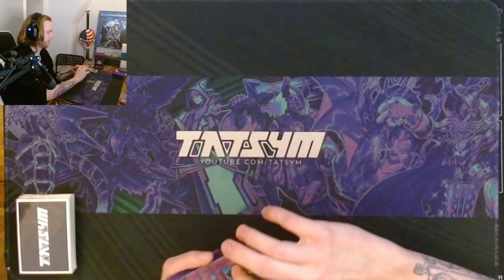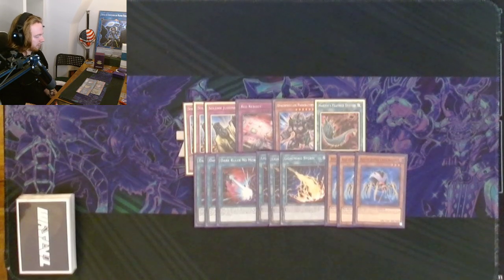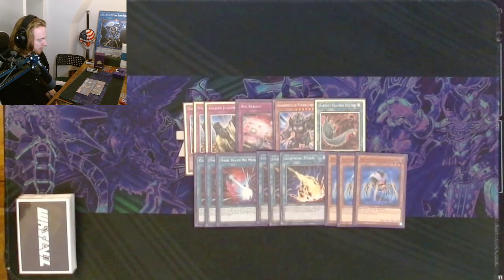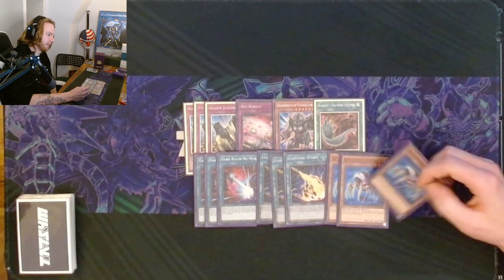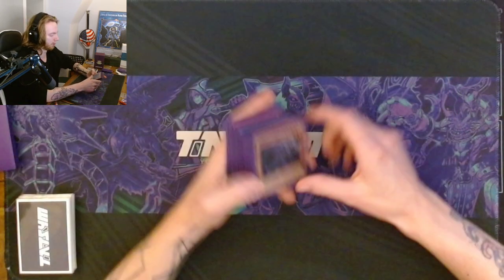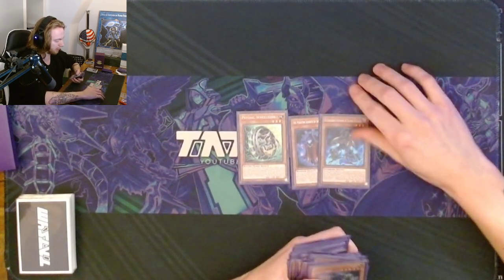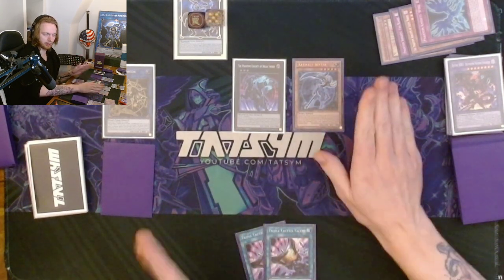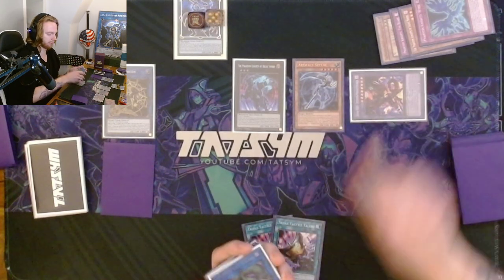Yu-Gi-Oh! - 10th Place Regional Phantom Knight Deckprofile + Combo - PLAY AROUND DROPLET?!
The updated PK deckprofile you all have been asking for! In my opinion, the best deck of the format without contest.

An amazing consistend deck that CAN play through a forbidden droplet. What else could you want?

10% code: TATSYM10YP

Cardmarket articles:
More 2021 Rituals: Another Run with Drytrons:

An interview with pro-player Raphael Neven, 2 time YCS winner and Worlds contender.

Intro: 0:00
Main Deck: 0:50
Extra Deck: 3:24
Side Deck: 4:22
Combo: 5:32
Matchups: 11:00